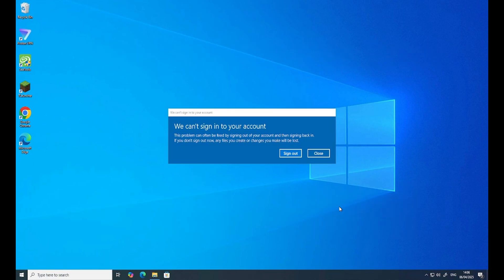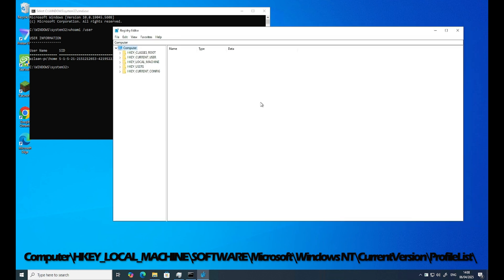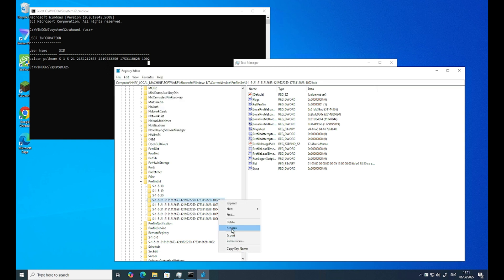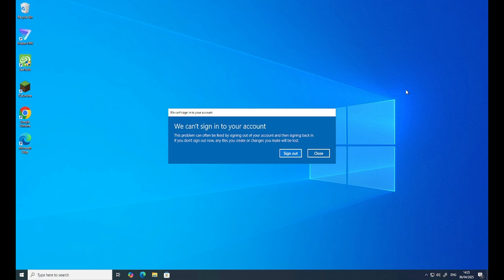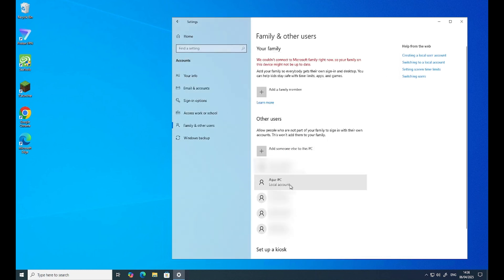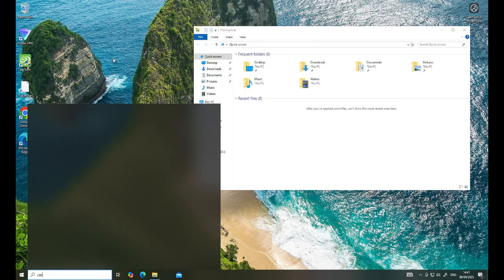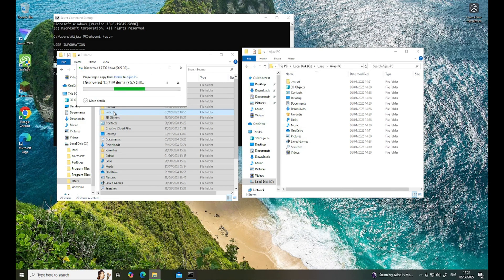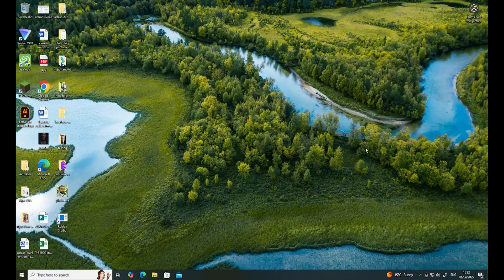We Can't Sign Into Your Account In Windows 10 / 11 - 2 WAYS || NO DATA LOSS || [✅100% RESOLVED]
[✅100% RESOLVED] Unable to Sign Into Your Account on Windows 10 / Windows 11 – TWO METHODS || NO DATA LOSS

This issue can often be resolved by signing out of your account and signing back in. If you do not sign out now, any files you create or changes you make may be lost.

Commands and registry paths used in this tutorial:

whoami /user

regedit

HKEY_LOCAL_MACHINE\SOFTWARE\Microsoft\Windows NT\CurrentVersion\ProfileList

The instructions in this video tutorial are applicable to laptops, desktops, computers, and tablets running the Windows 10 or Windows 11 operating system. This guide is compatible with devices from all major manufacturers, including Dell, HP, Acer, Asus, Toshiba, Lenovo, and Samsung.